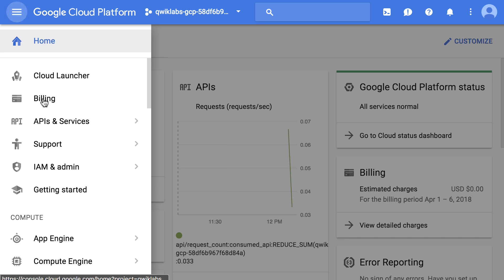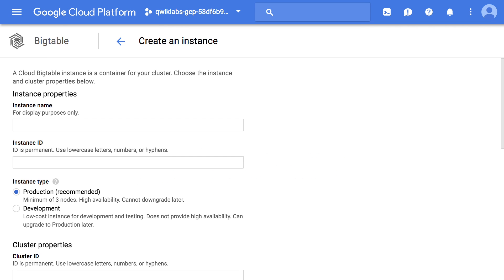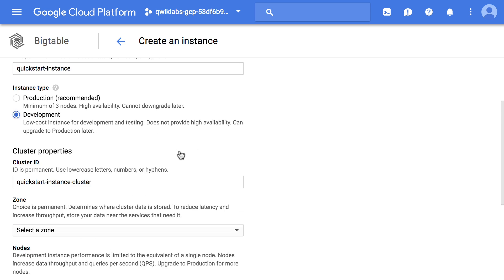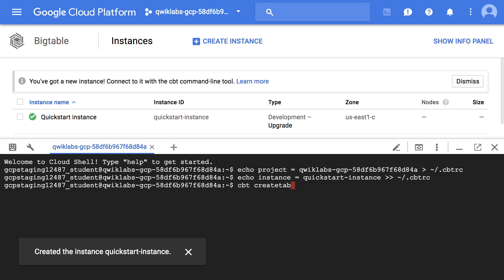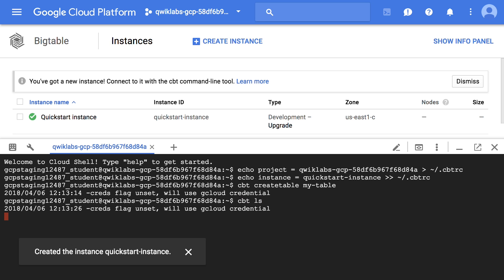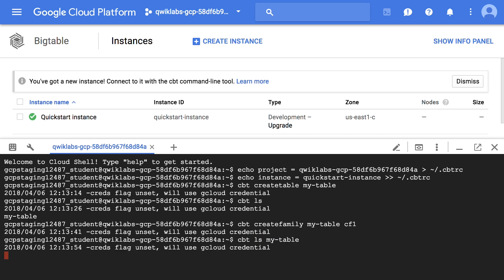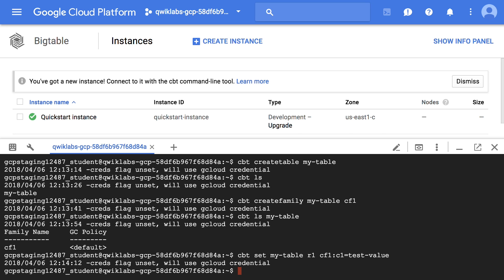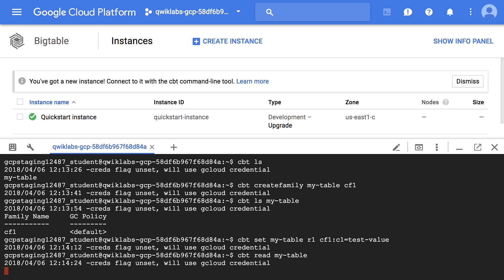Handle Massive Workloads with Cloud Bigtable Database Service | Google Cloud Labs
Learn how to use Bigtable to store very large amounts of data with very low latency.

*Automatically get free credits to take this lab. If you do not already have a Qwiklabs account, you’ll need to create one. Creating an account is always free. Free credits offer good until Oct. 16, 2018.

Want to learn more about Bigtable and other Google Cloud products and services?